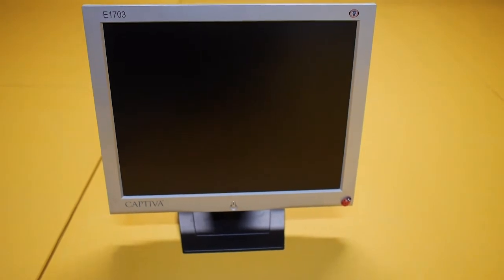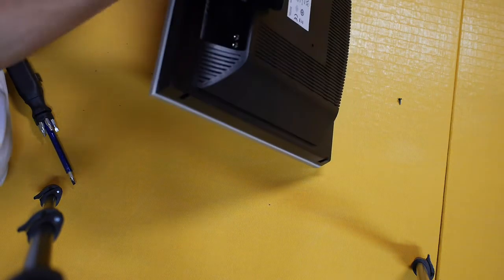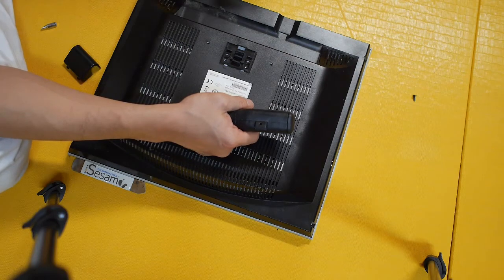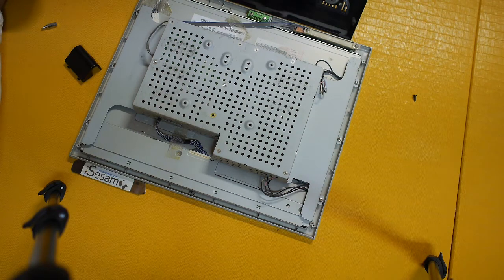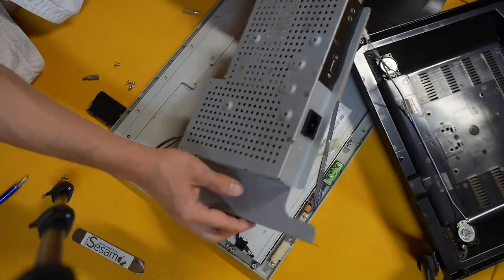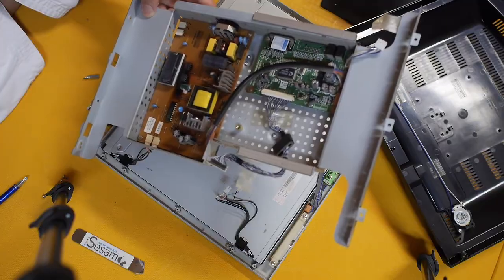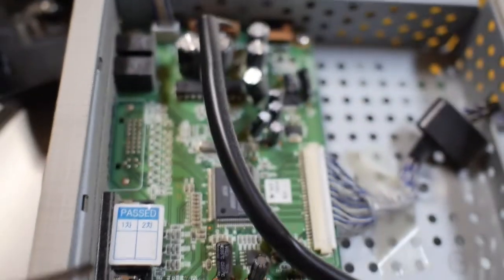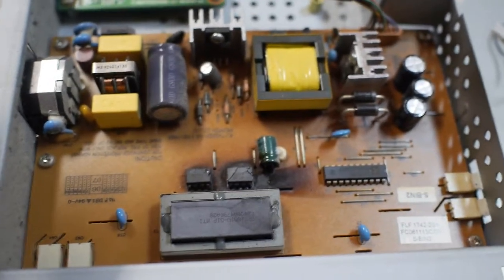Diagnosing LCD monitor power supply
Monitor does not power on after making a "puff" sound in the power supply. Upon inspection, it looks like the IC part number 4511GD632292 (MOSFET?) is burnt.